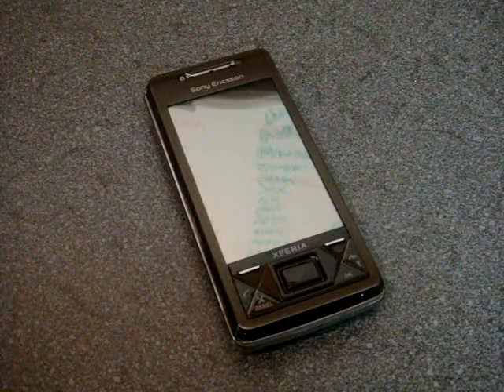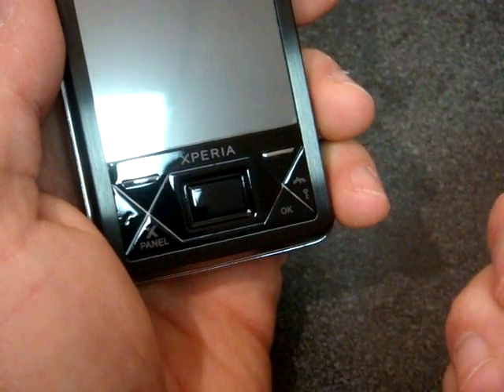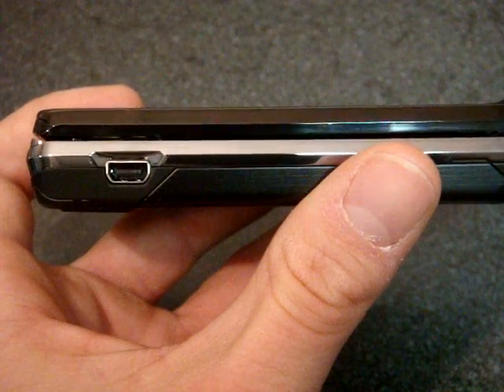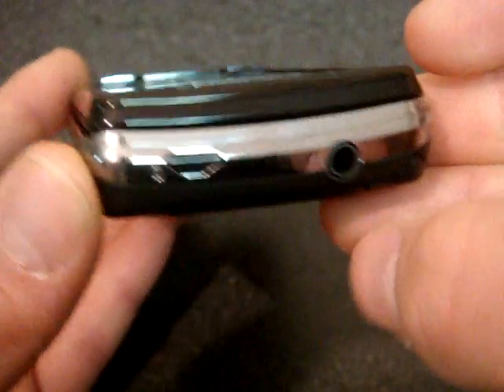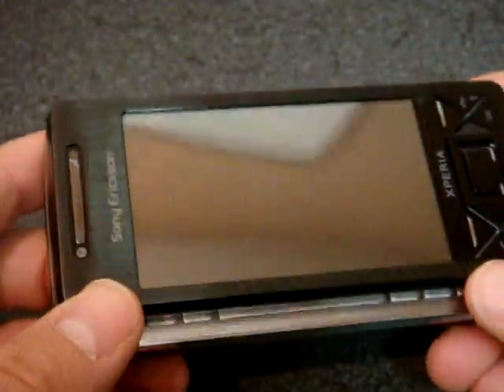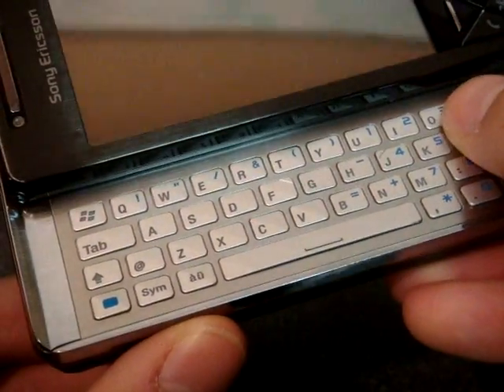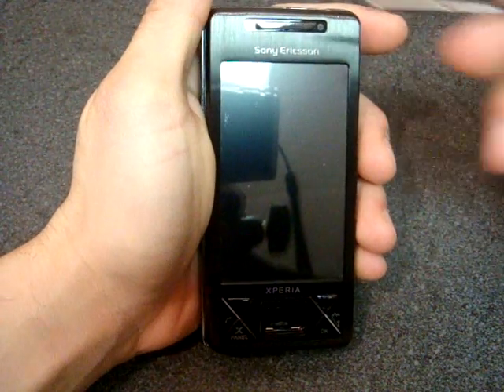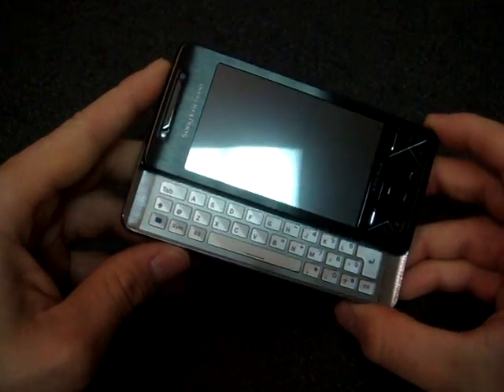Sony Ericsson XPERIA X1 Hardware Tour | Pocketnow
This is the hardware tour video of the XPERIA X1. The full review has been posted